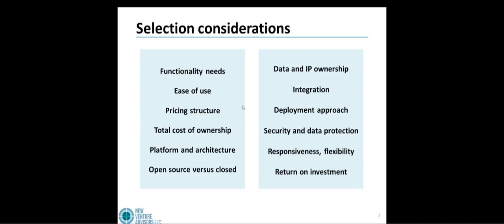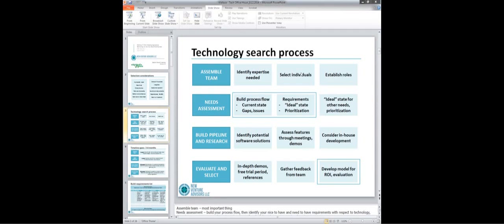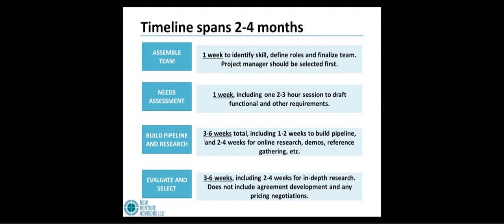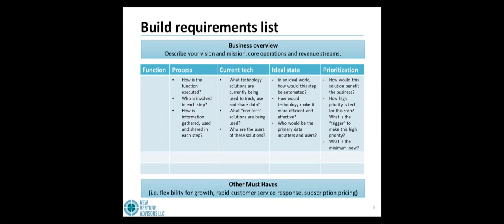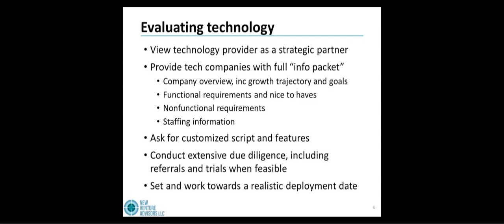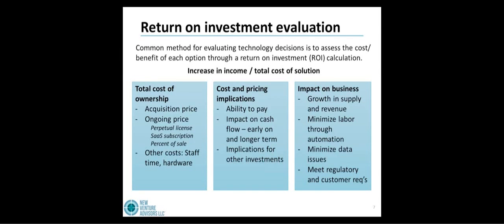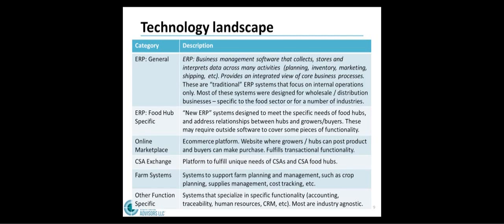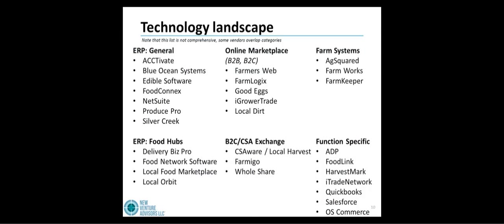Food Hub IT Addendum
A bit more detail and emphasis of points on how to select software to help you run your food hub. Companion to "Making IT Click"